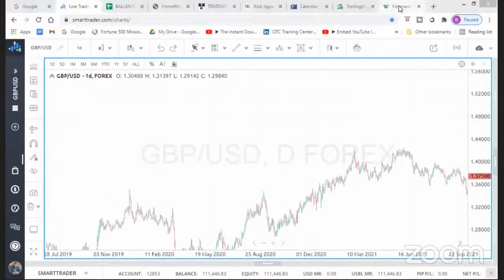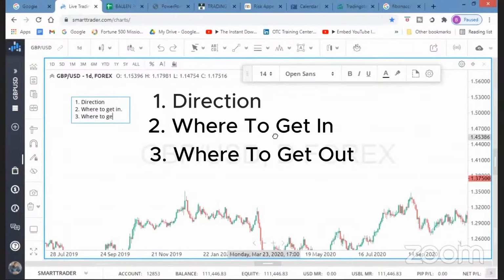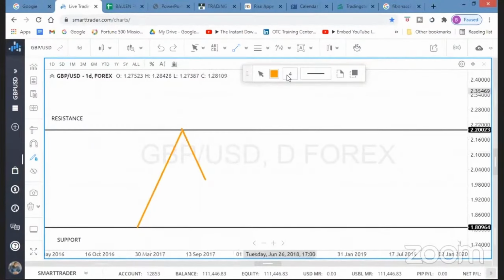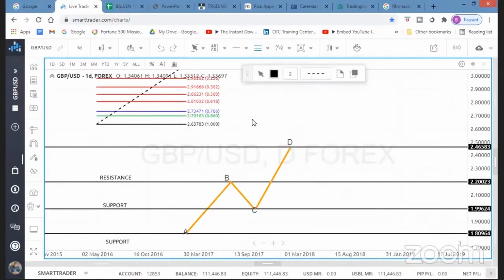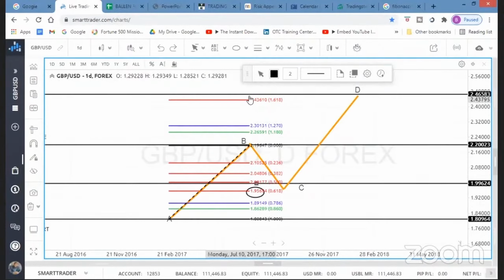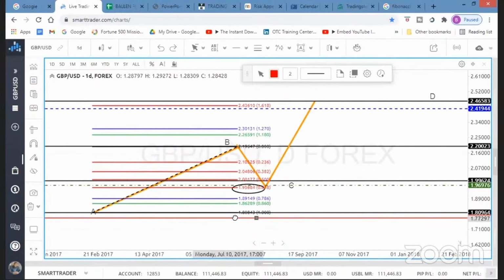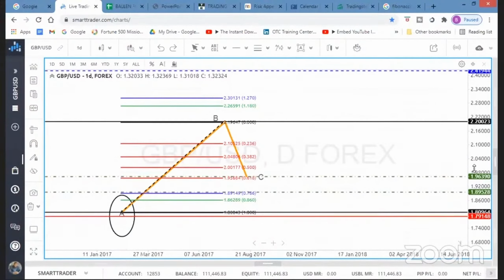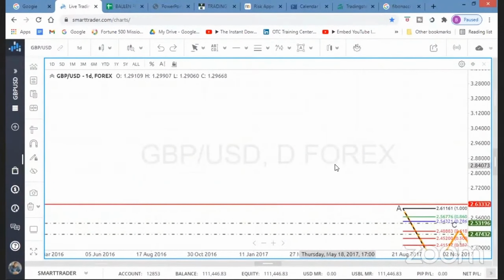Fibonacci Blueprint | How To Use Fibonacci Retracement in Trading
Join The Inner Circle: Get exclusive access to 30 + hours of Training, additional trading resources, strategies, and our trading community.

Try Smart Trader: Experience our comprehensive trading platform for only $4.95. Start your trial now

MTI's Complete Strategy Guide for Traders: Gain insights from our extensive strategy guide to enhance your trading skills.

Get The Candlestick Cheat Sheet: Simplify your trading with our Candlestick Cheat Sheet.

Welcome to The Forex Trade Room's Fibonacci Blueprint - your comprehensive guide to understanding and leveraging the Fibonacci sequence in trading.

In this enlightening course, we delve deep into the Fibonacci sequence, an intricate mathematical principle that surfaces in numerous areas - from nature to financial markets. Recognized as one of the most reliable tools in trading, the Fibonacci sequence can provide significant insights into market trends and potential reversal points.

Over the course of this video, we break down the concept of Fibonacci retracements, extensions, and projections. You'll learn how to:

1. Understand the fundamental concept of the Fibonacci sequence and its mathematical basis.
2. Apply Fibonacci tools in your trading routine.
3. Identify key levels for entries, stop losses, and take profit points.
4. Enhance your trading strategy and decision-making process using Fibonacci tools.

Whether you're a novice trader or an experienced market player, the Fibonacci Blueprint is designed to equip you with the knowledge and skills to navigate the trading world more effectively.

Want to take your trading to the next level? Here are some resources we've created to help you become a consistently profitable trader:

Remember, the best investment you can make is an investment in yourself. Equip yourself with the knowledge and skills to navigate the forex market successfully. Keep learning, keep growing!